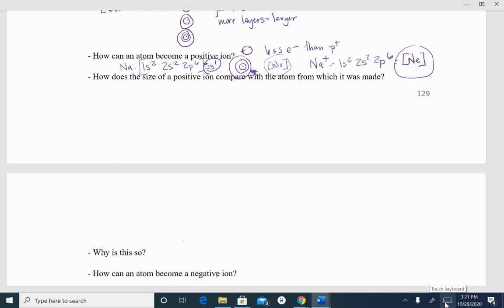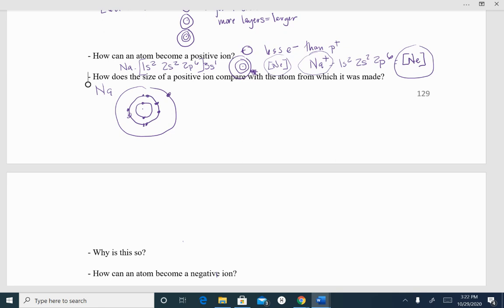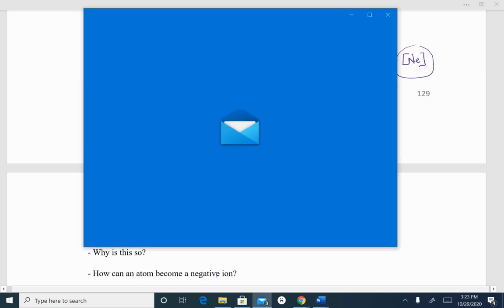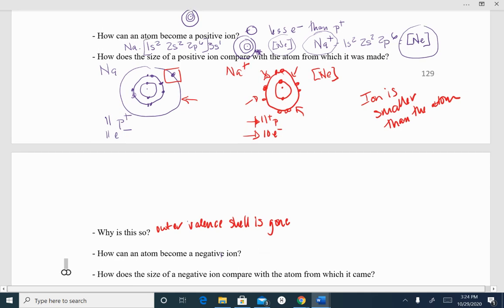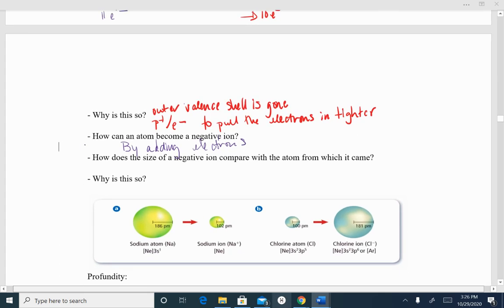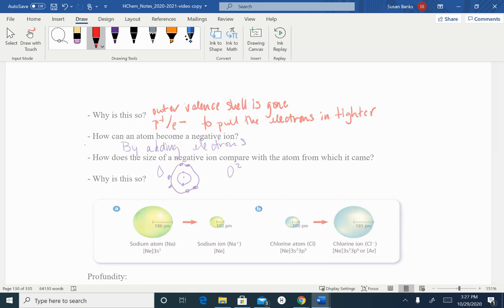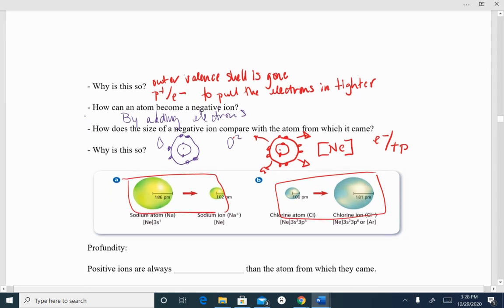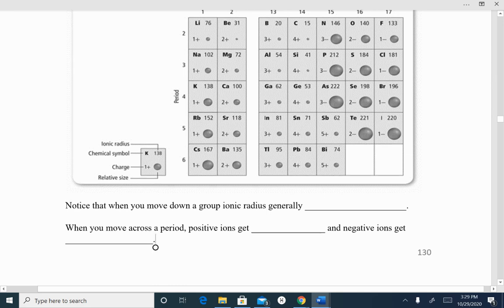Ions and size